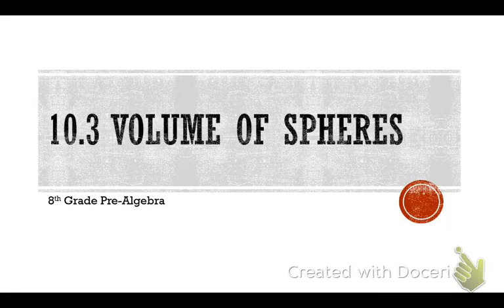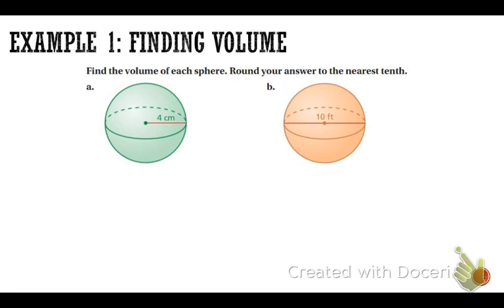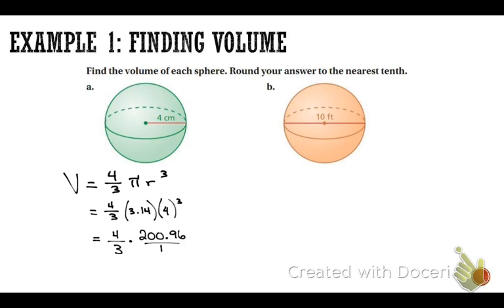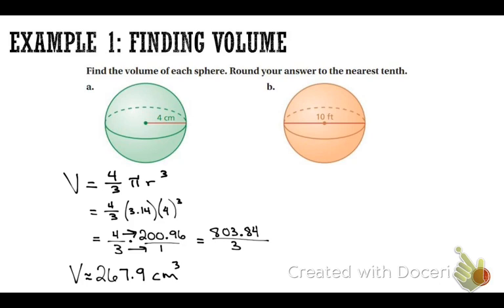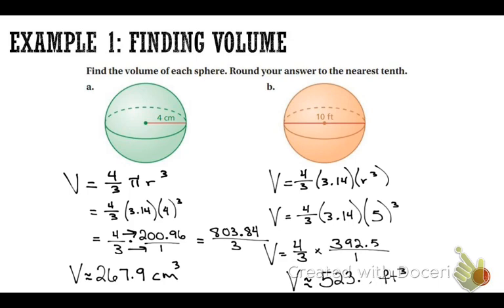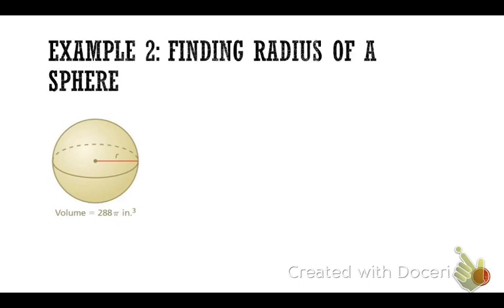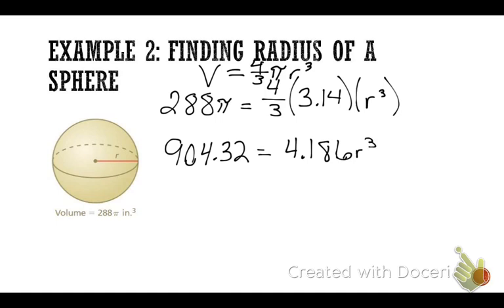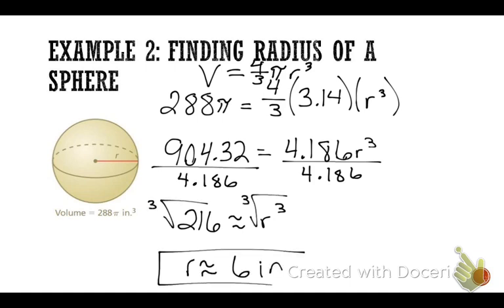10.3 Volume of spheres